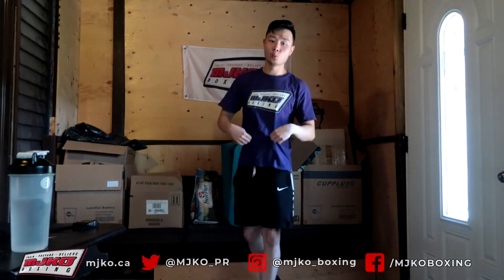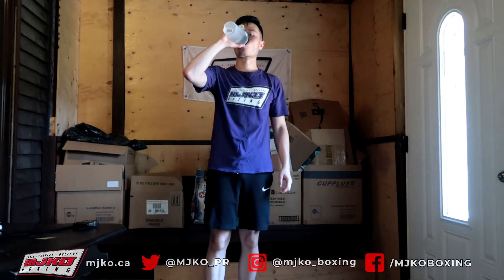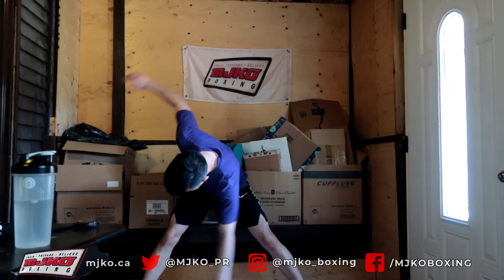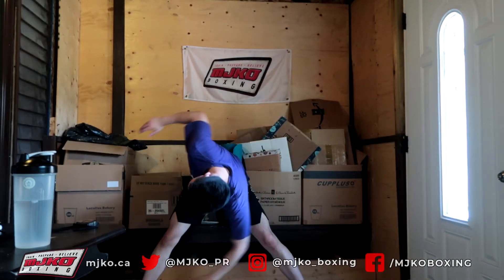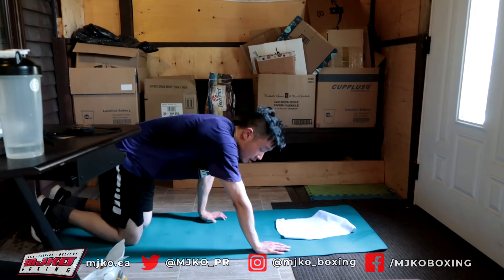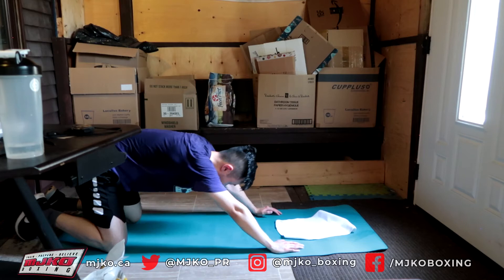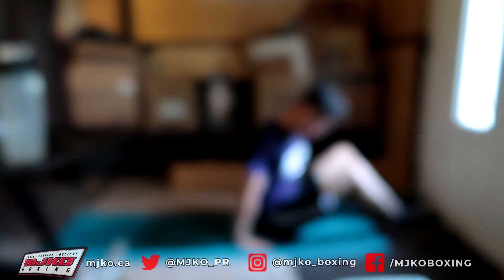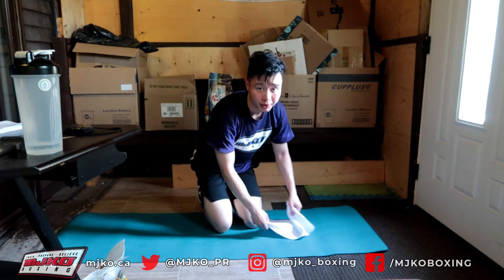Speed Boxing Workout | July 2, 2020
Mission:
MJKO's mission is to create Community Champions through sport; specifically non-contact boxing. We focus on the needs of the whole person by teaching the fundamental benefits of social skills development, healthy food choices, mindfulness, belonging and physical activity.